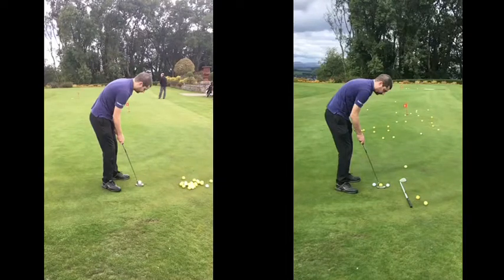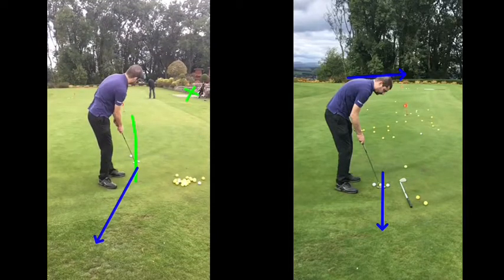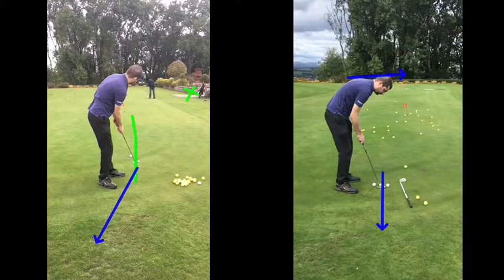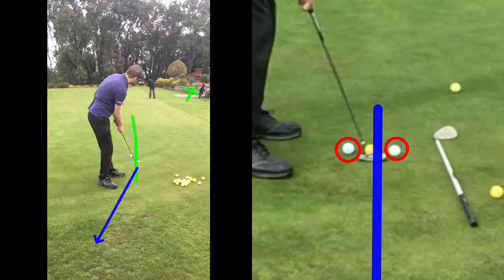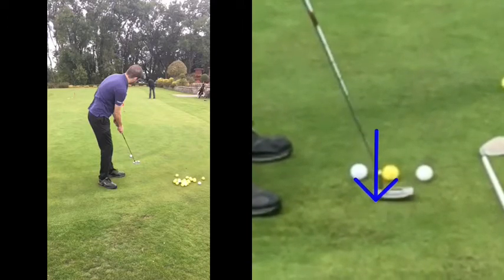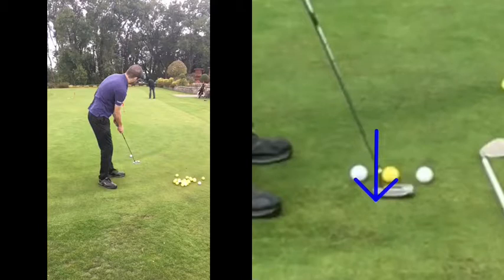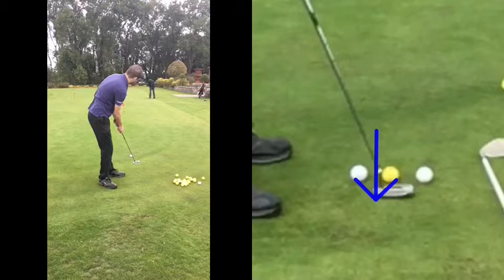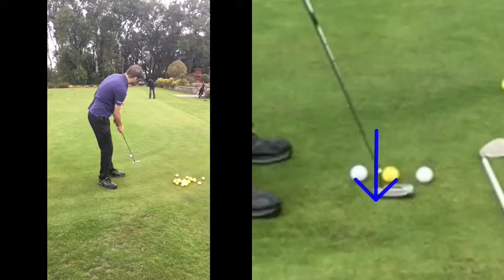golf lesson at Cottrell Park